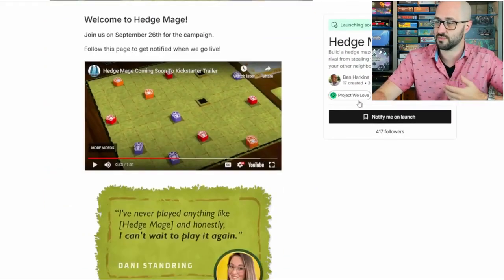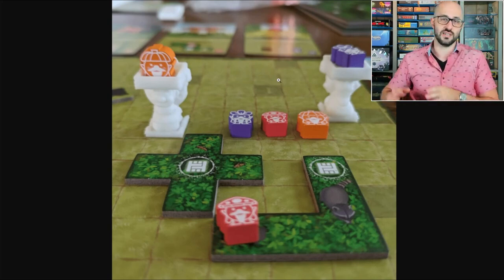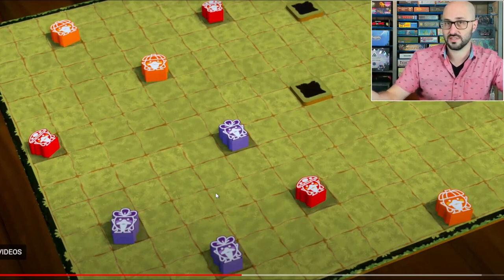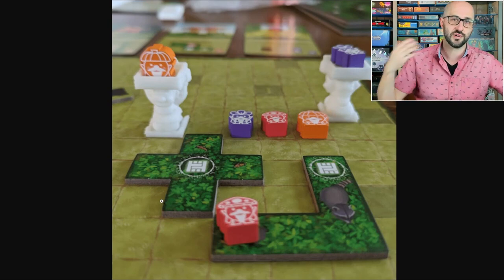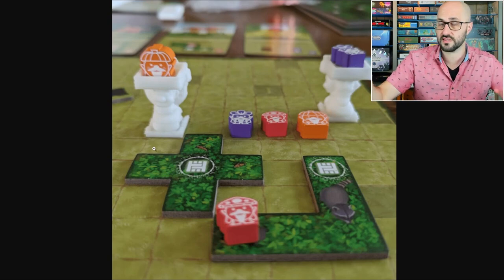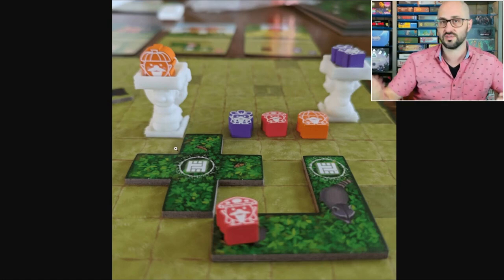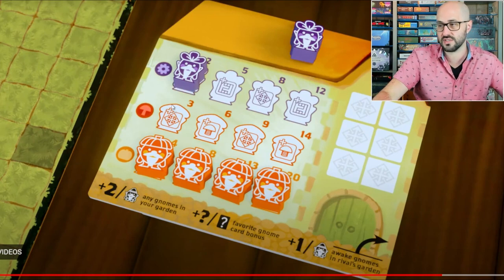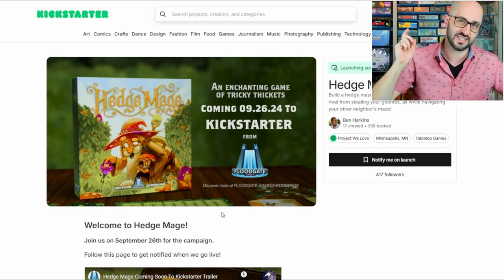Is Hedge Mage for you? A Quick Overview!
Please keep in mind that all games are prototypes and some details provided in these videos may change in the final product! for you? A Quick Overview! for you? A Quick Overview!